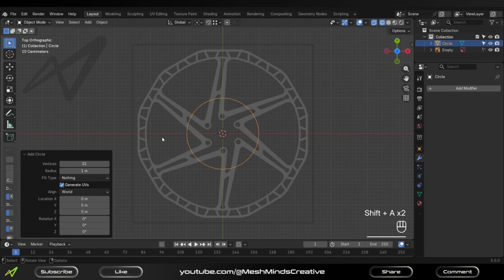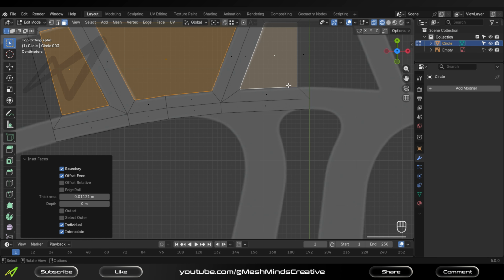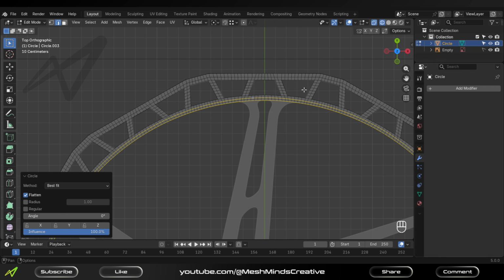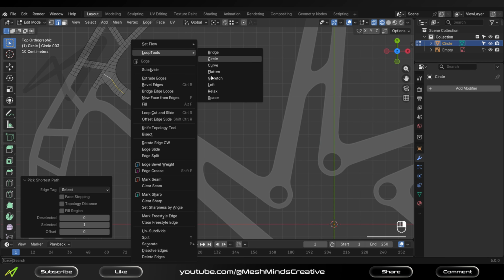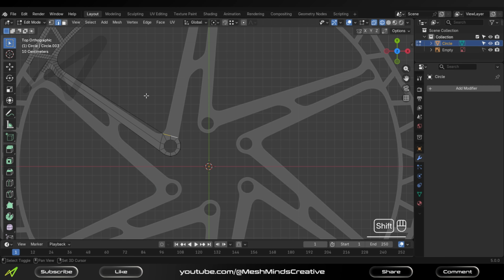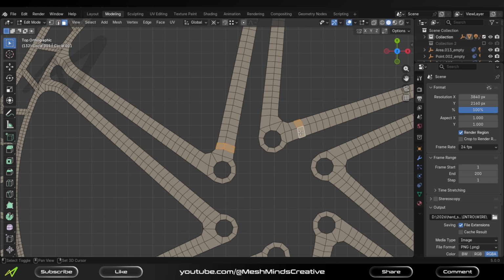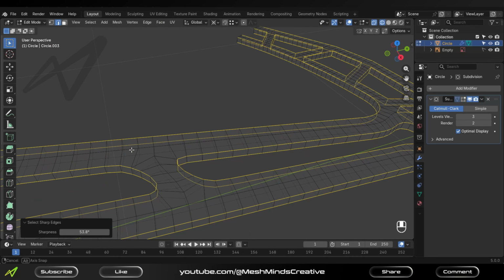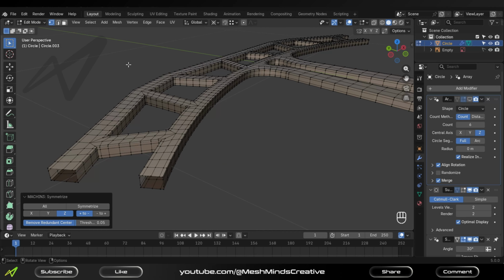Disc Brake Disc Modeling in Blender | Clean Hard-Surface Workflow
Learn how to model a realistic disc brake disc in Blender with a clean hard-surface workflow! This tutorial is detailed, beginner-friendly (intermediate-level), and perfect for anyone looking to improve their mechanical modeling skills.

In this video, I cover:

Hard-surface modeling techniques in Blender

Maintaining clean topology for subdivision surfaces

Using Subdivision Surface modifier effectively

Edge loops, extrusions, knife cuts, and bridging

Structured workflow to match references accurately

Keyboard shortcuts explained step-by-step in the voice-over

🎙 Voice-over + soft background music keeps the tutorial smooth and easy to follow. This video is designed to help you speed up your workflow and create clean, professional hard-surface models.

🖼 Reference Image

Reference image used for modeling accuracy and proportions.

🎵 Music Credit

✅ Perfect for:

Blender users learning hard-surface modeling

Artists wanting clean topology and better subdivision results

Anyone looking to improve mechanical modeling workflows